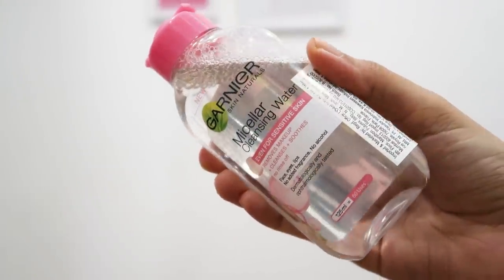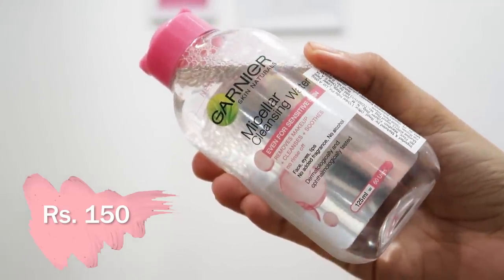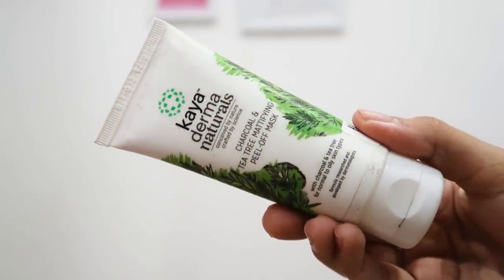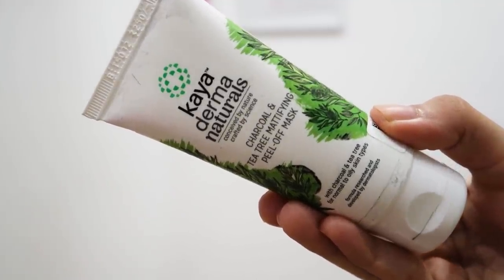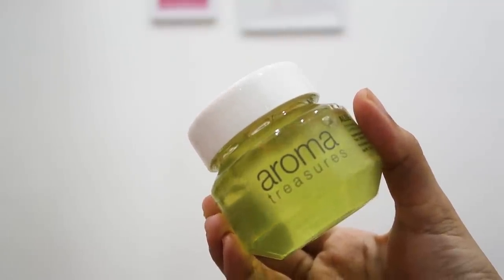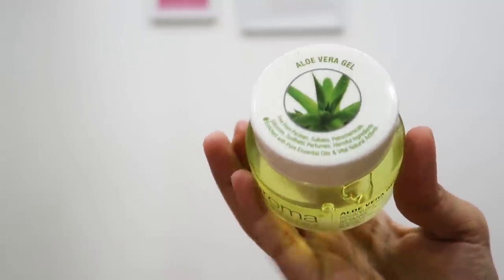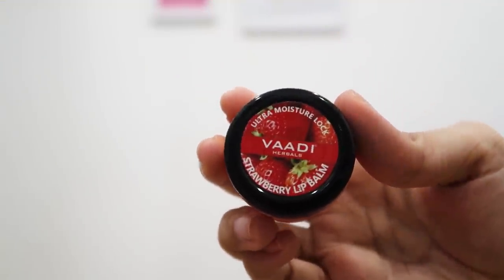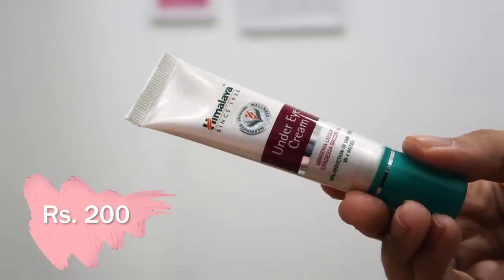*UNDER RS 200* Skincare Haul & Honest Review | Heli Ved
It's 100% Made In India and of Premium Quality ❤️

Love,
Heli ;)